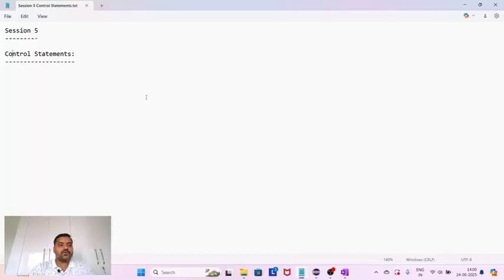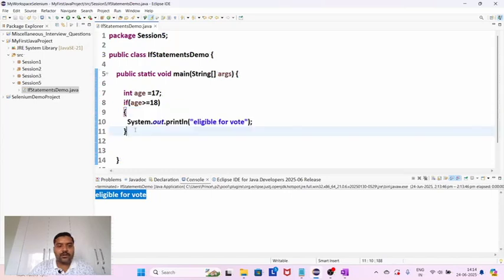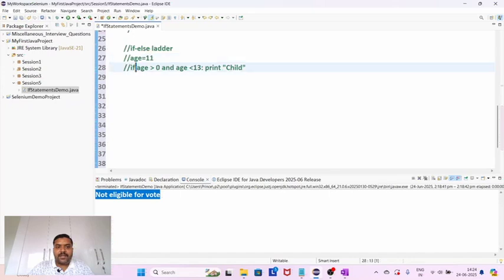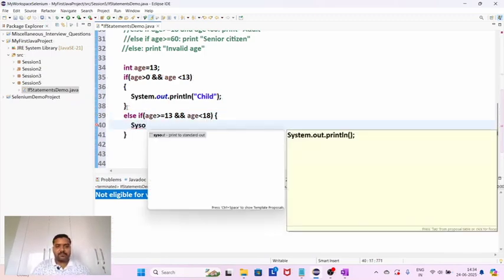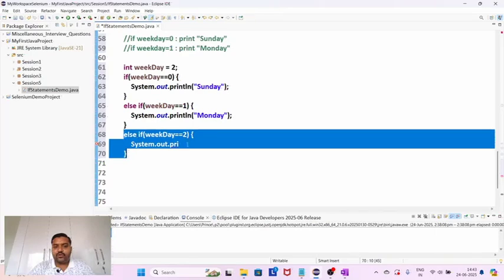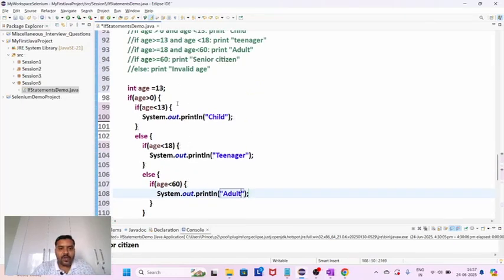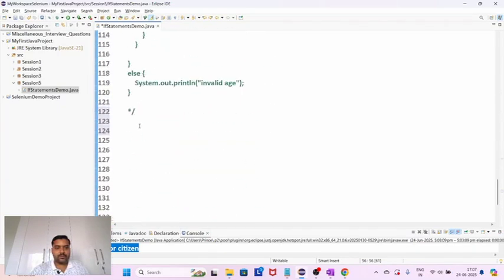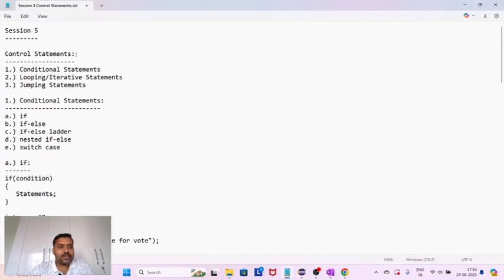Conditional Statements in Java || Selenium with Java || @Princetestingworld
Topics Covered:
Conditional Statements:
1.) if
2.) if-else
3.) if-else ladder
4.) nested if-else
5.) switch-case

1.) Mastering API Testing using Postman
2.) Java Interview Questions